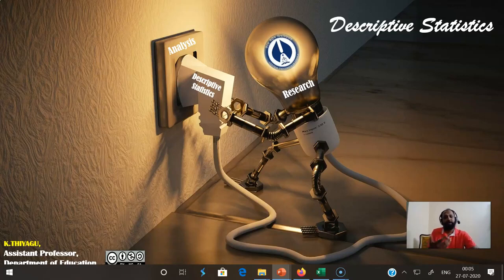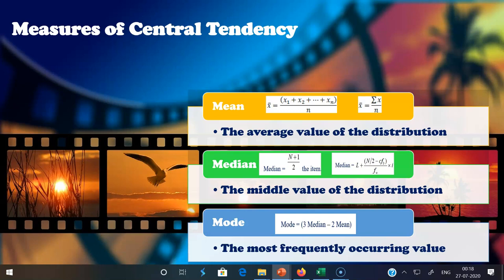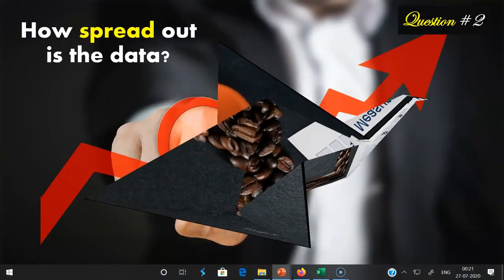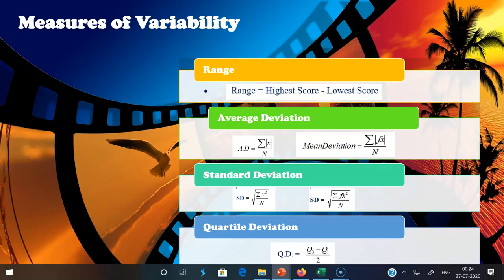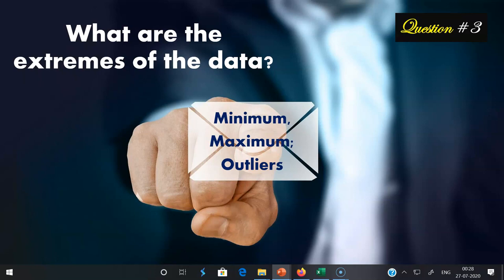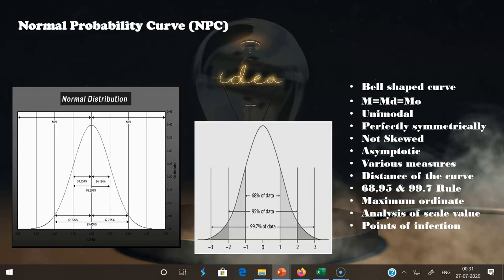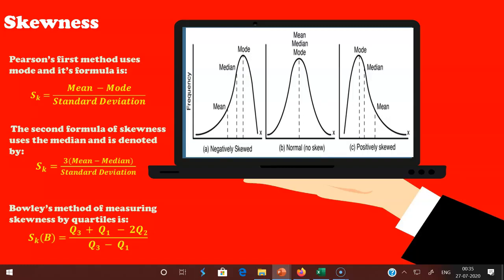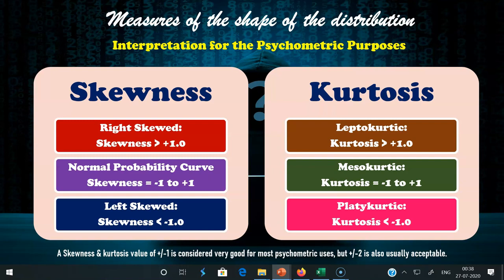Descriptive Statistics in Research